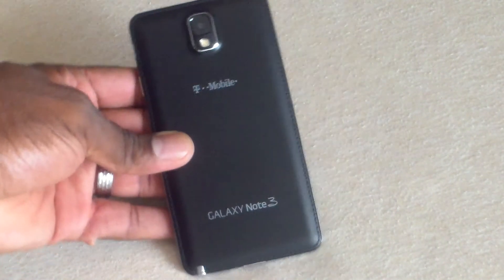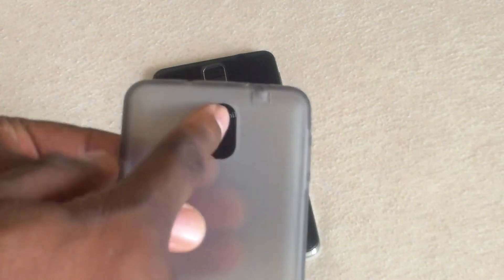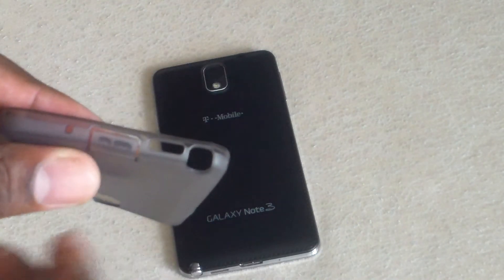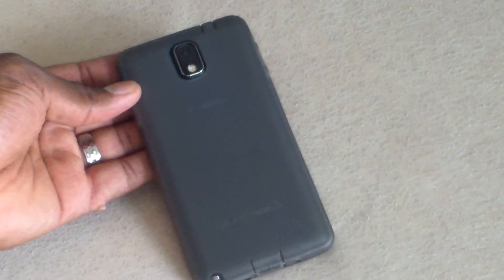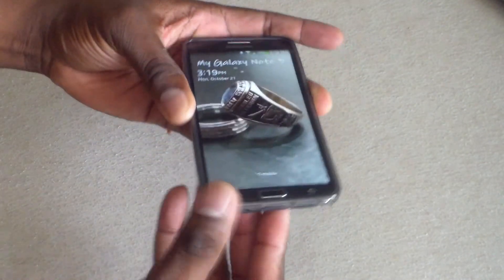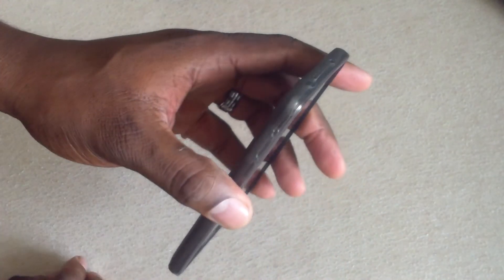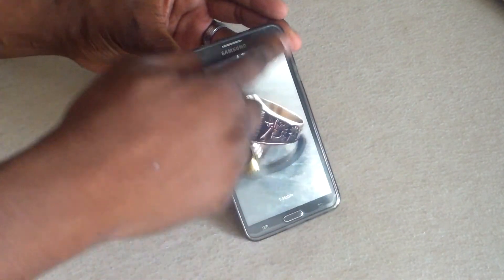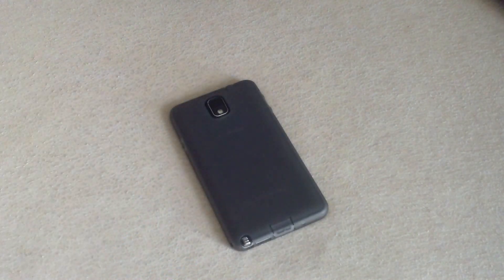Samsung Galaxy Note 3 ultra thin case review.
samsung galaxy note 3, ultra thin case, review, eBay,